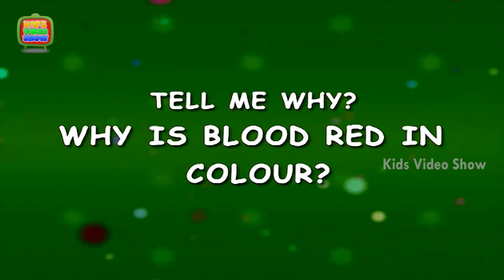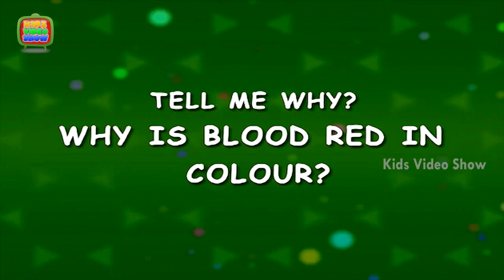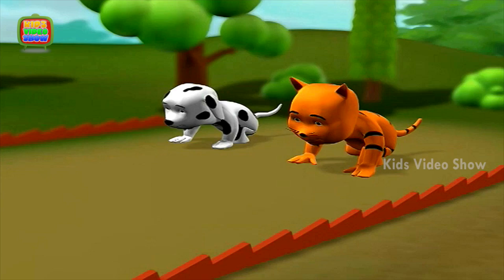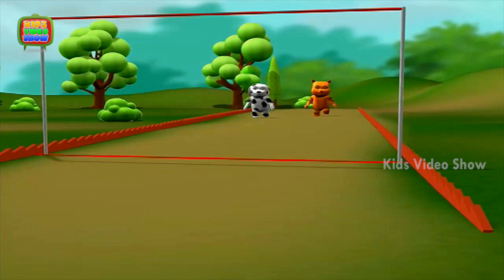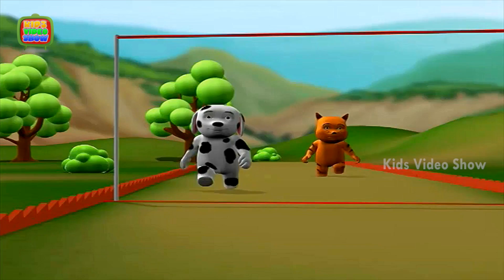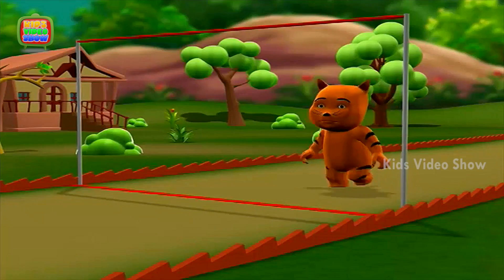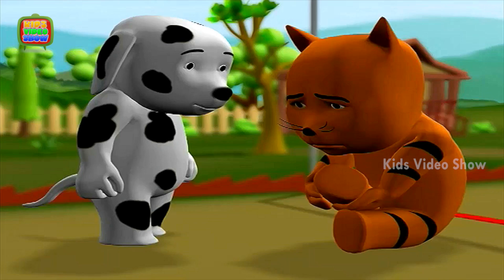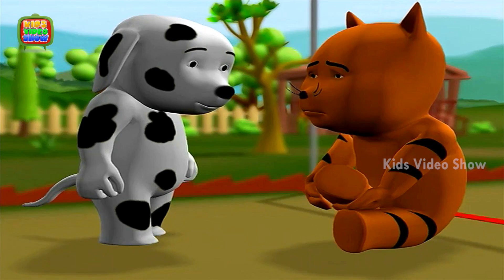Why Is Blood Red In Color? - Amazing Facts About Human Body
Blood is made of red blood cells.The red color of his pigmint is called  haemoglobin. haemoglobin contains ions and helps to carry out a oxygen in your body .

Watch the video to know more about haemoglobin and how it helps our body.Kids mostly keep asking funny, tricky questions at times. To help you answer them, Kids Video Show is right here with this 3D animation HD video. So kids, have fun and learn through this video.